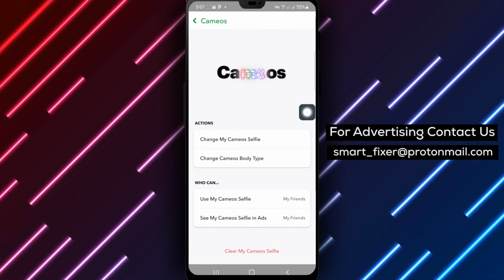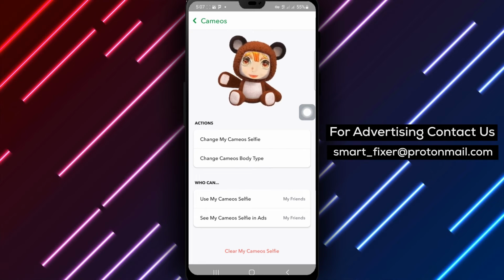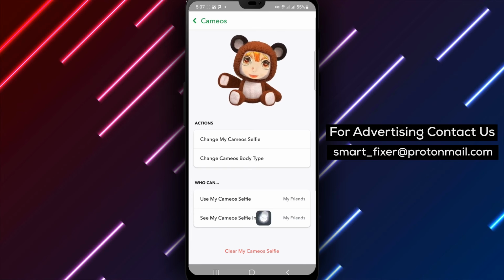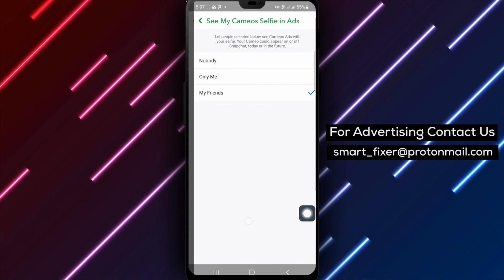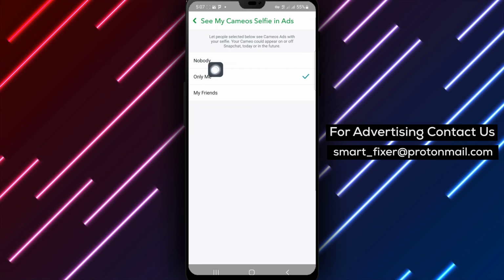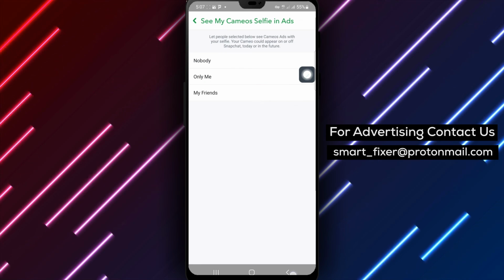How To Prevent Anyone From Seeing Your Cameos In Snapchat Ads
Learn how to protect your privacy and restrict the visibility of your Cameos in Snapchat ads with our comprehensive tutorial. In this video, we provide a step-by-step guide on preventing anyone from seeing your Cameos by adjusting your Snapchat settings. Follow these steps to ensure your Cameos are only visible to you.

Steps:

1. Open Snapchat.
2. Tap on the account icon from the top right corner and tap on the gear icon.
3. Scroll down to "Cameos" and tap on it.
4. Tap on "Use My Cameo Selfie" and select "Only Me."

By following these steps, you can easily prevent anyone from seeing your Cameos in Snapchat ads and maintain your privacy.